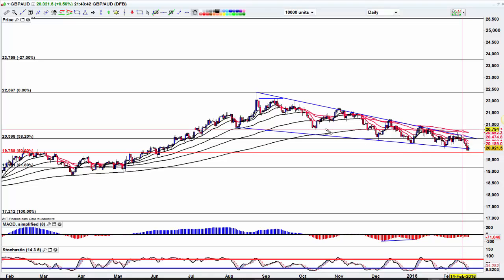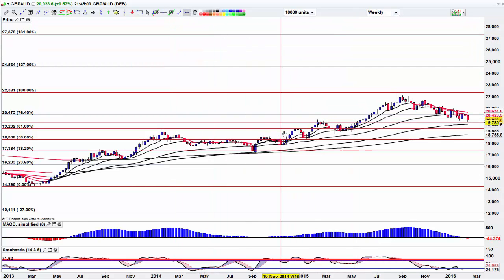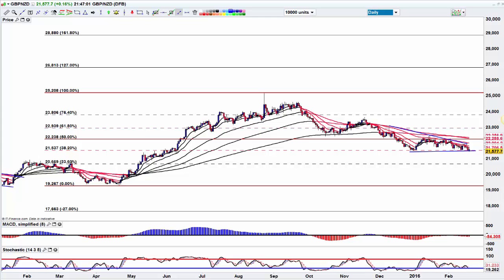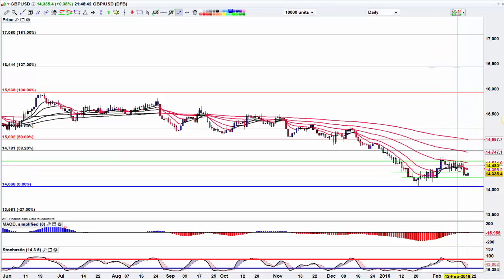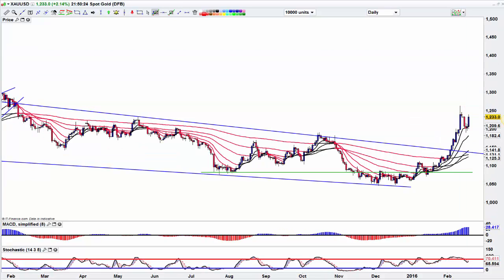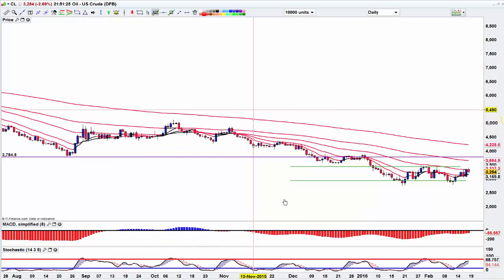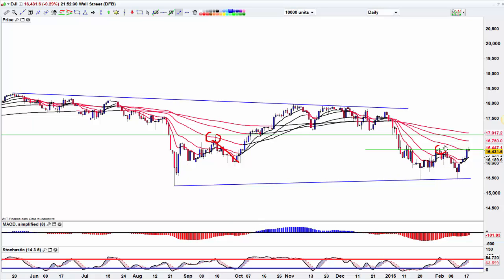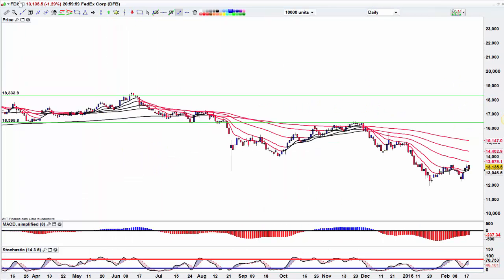Friday GBP retail sales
options expiry